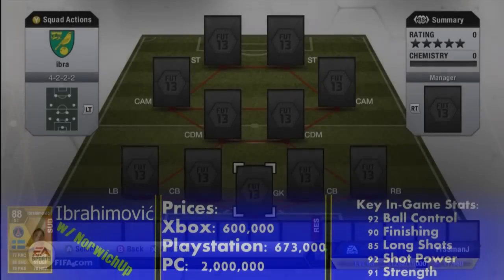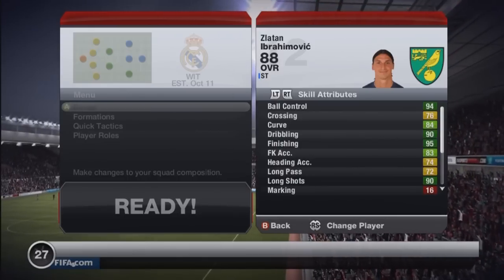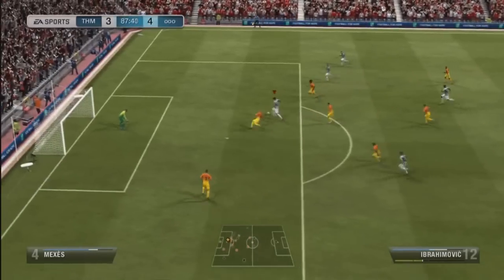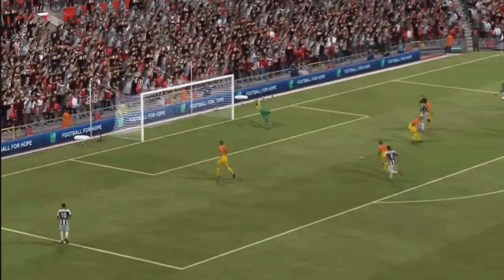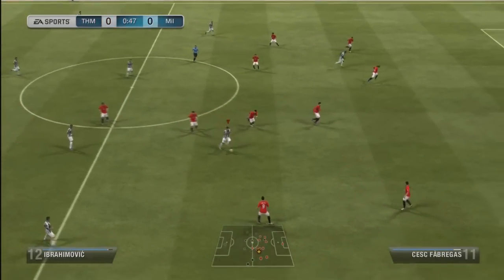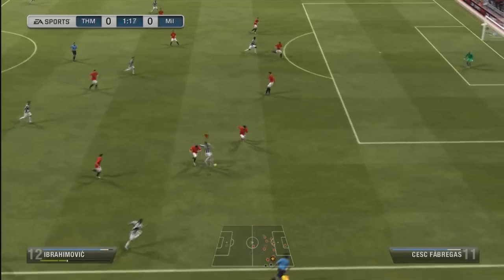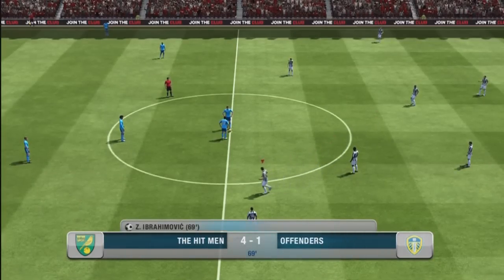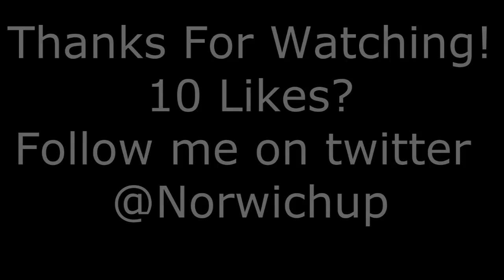Fifa 13 | Player Review - Zlatan Ibrahimović - Review, In-Game Stats + More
Hey guy,
Got a awesome player review today, it is the big Ibra!
10 Likes Guys?
CHEERS xD